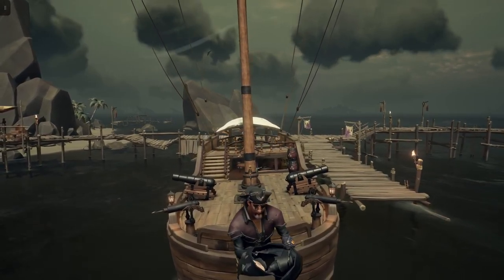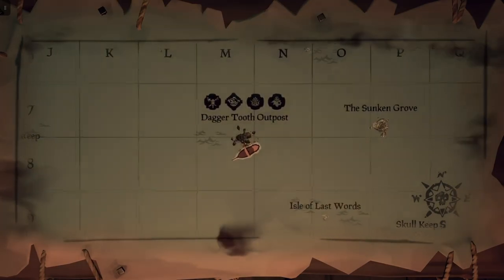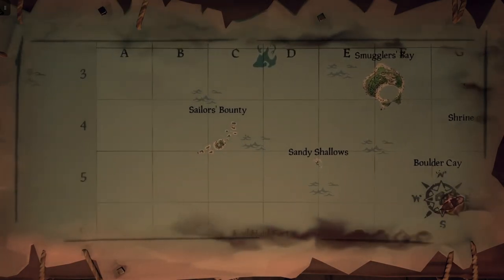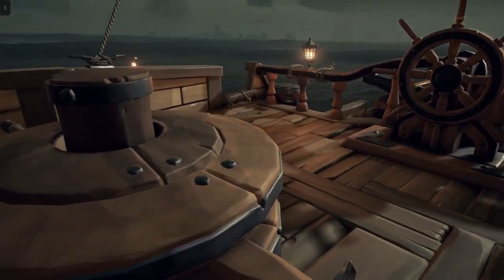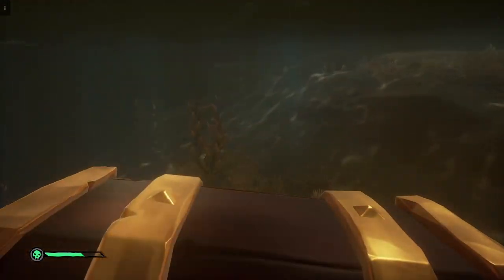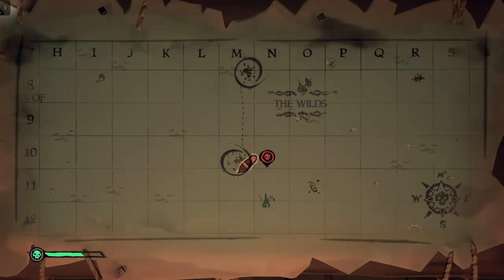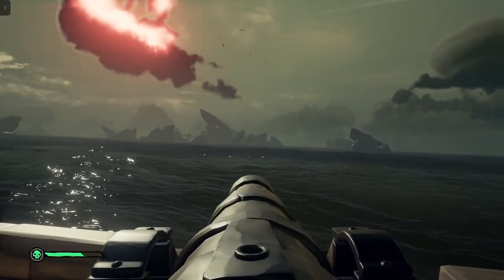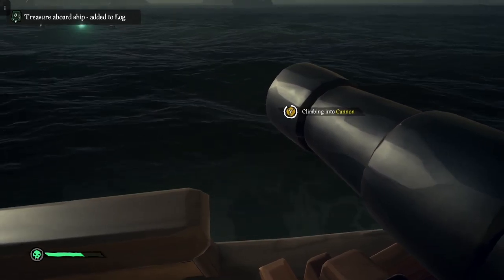Sea of Thieves | Xbox Series S Walkthrough - PART 4 : A Captain's Treasure Map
I have to study a map to unearth three hidden treasure chests buried on a large island.

Sea of Thieves is a first-person perspective action-adventure. At the beginning of the game, the player selects their procedurally generated player avatar. The game is set in a shared world, which means groups of players will encounter each other throughout their adventures.